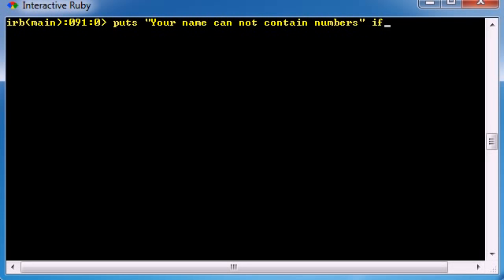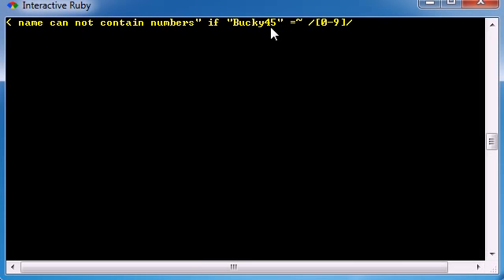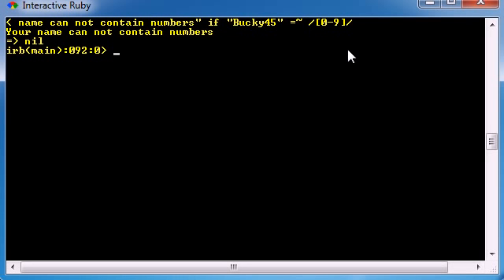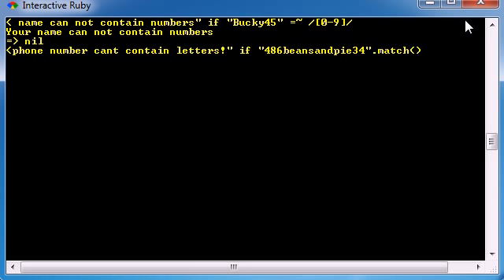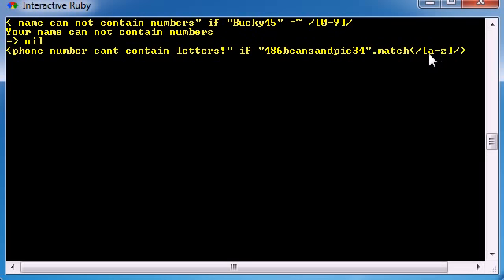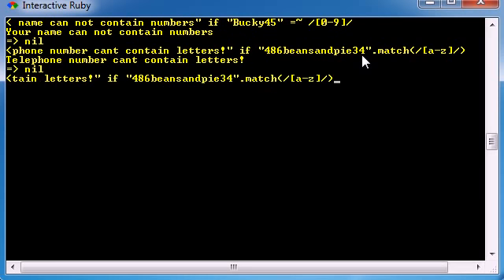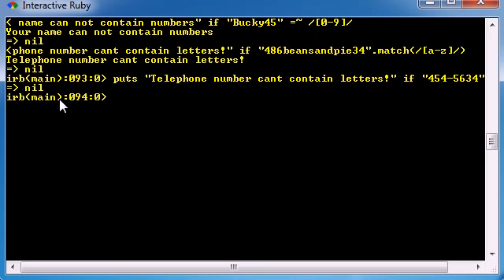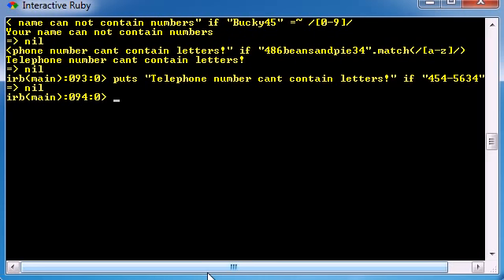Ruby Programming Tutorial 26 Decision Making with Regular Expressions